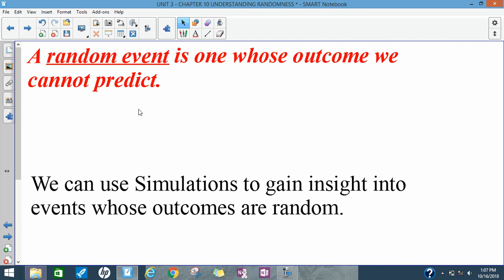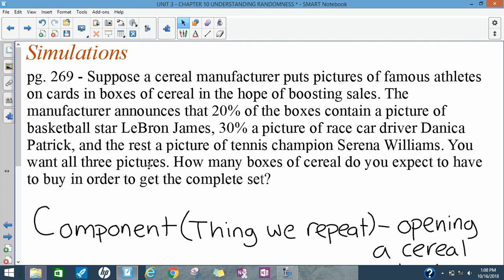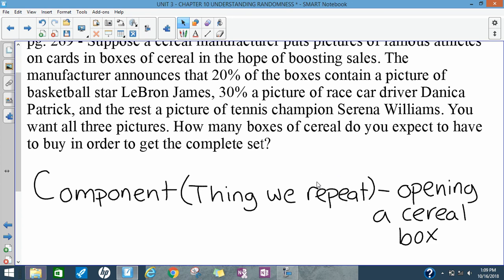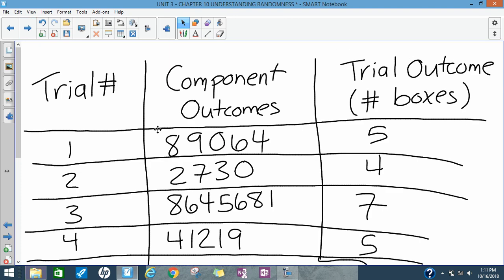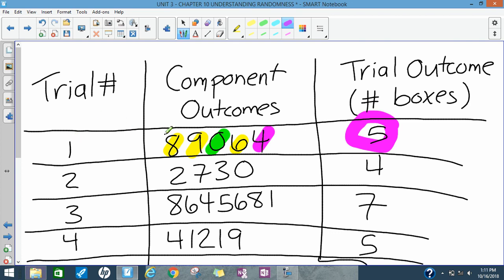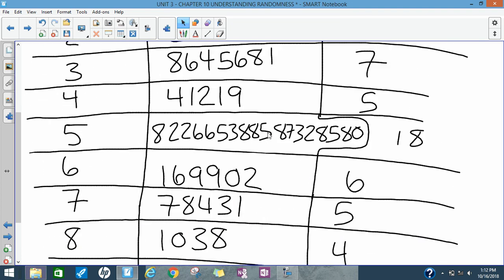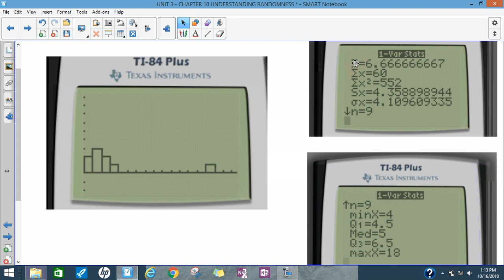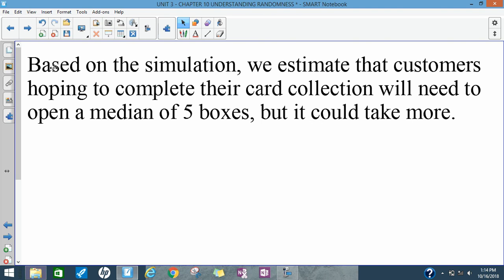UNIT 3 CHAPTER 10 UNDERSTANDING RANDOMNESS